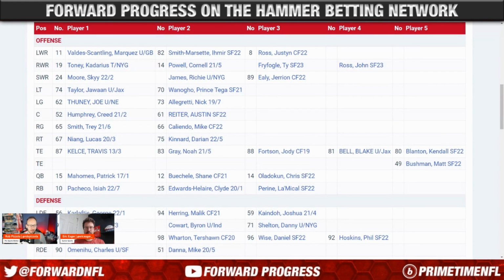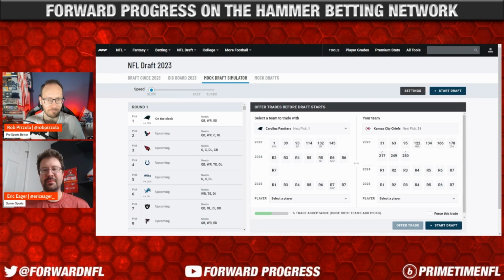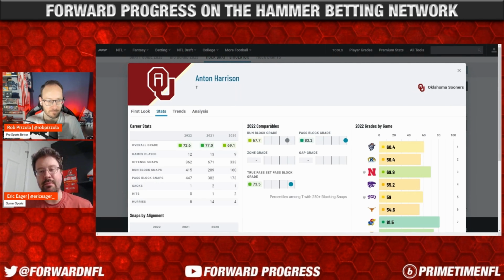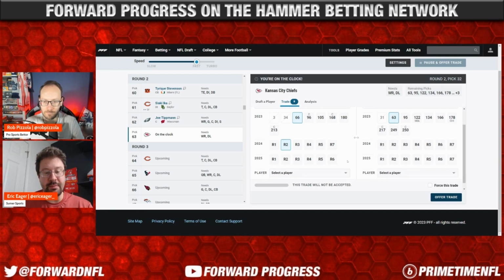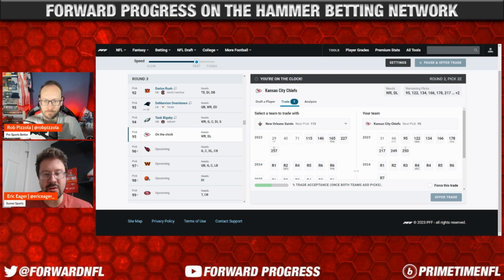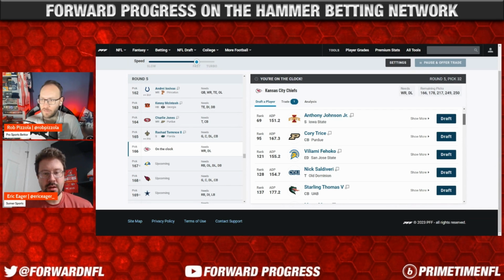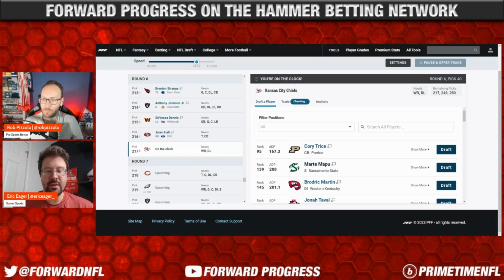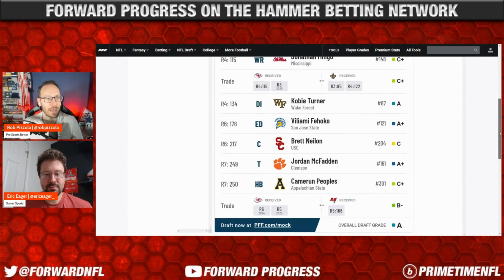2023 NFL Mock Draft | The Kansas City Chiefs Are... ON THE CLOCK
Welcome to On The Clock with Rob Pizzola, from now until the NFL draft we will be releasing a mock draft for every team addressing their most significant needs and what teams might do come draft day. Today we are drafting for the Kansas City Chiefs. Rob is joined by Eric Eager of SumerSports, to look at the Kansas City Chiefs and draft a full 7-round mock draft. The Chiefs are fresh off another Super Bowl win for Andy Ried, Patrick Mahomes, and the team. The Chiefs are as complete as a team that you can be with some holes but they have the most important position locked up at quarterback so Rob and Eric will be focusing less on positional needs and more so on drafting the best player available.

Show Index:
00:00 Introduction
02:02 Cheifs' depth chart
07:48 The Kansas City Chiefs are on the clock
31:01 Recapping the mock draft